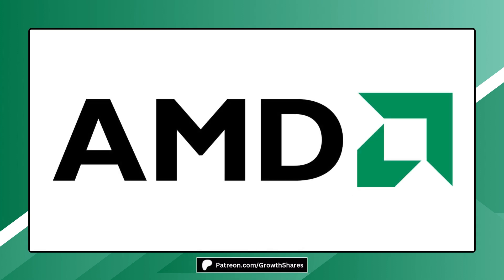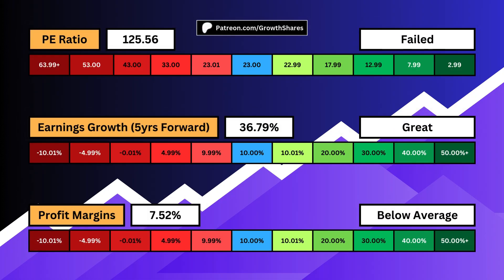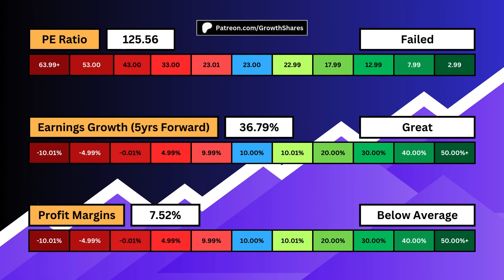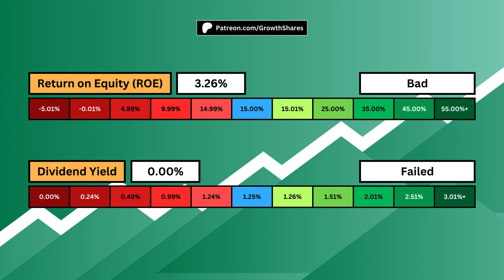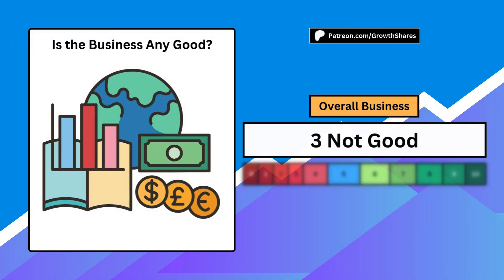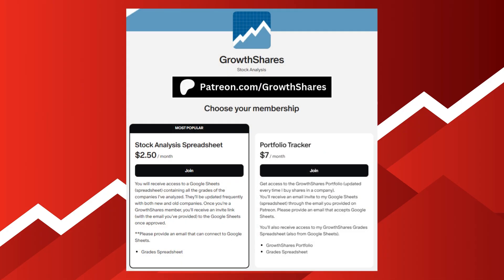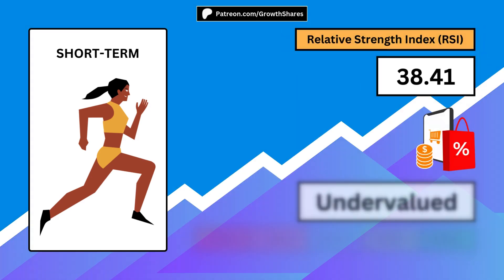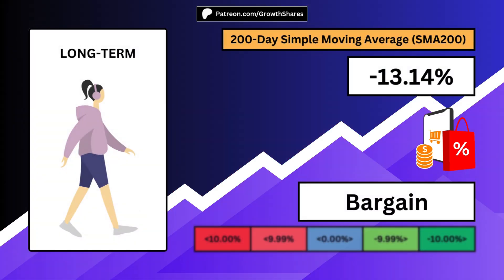DON'T BUY AMD Stock (Until You Watch This Analysis)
Should you invest in Advanced Micro Devices right now? I analyze the business and determine the intrinsic value of the stock.